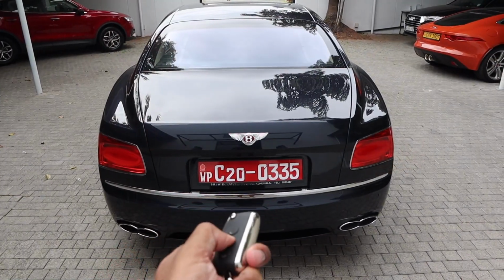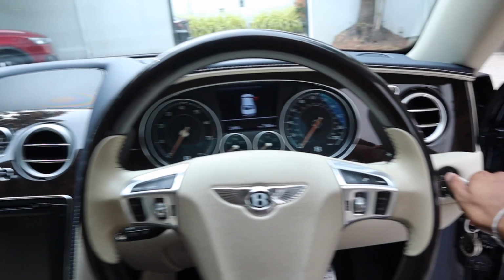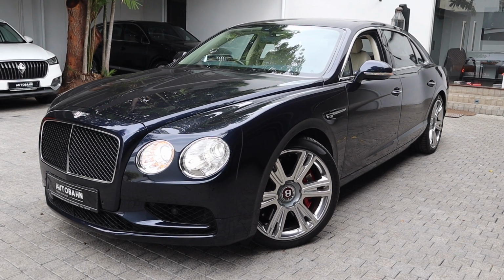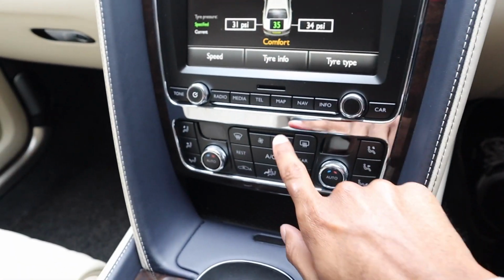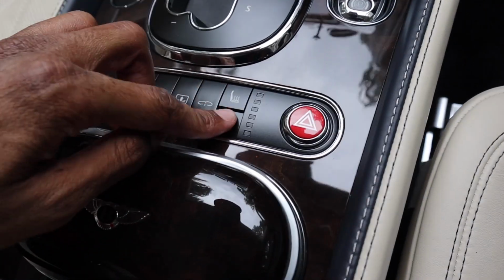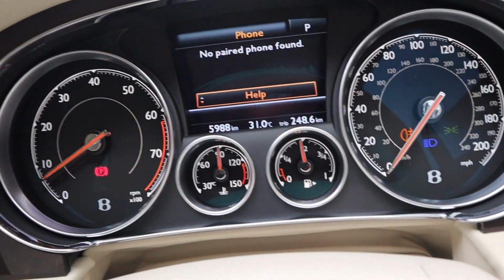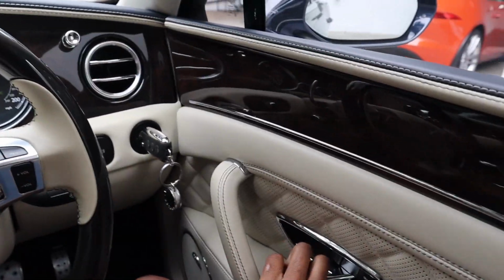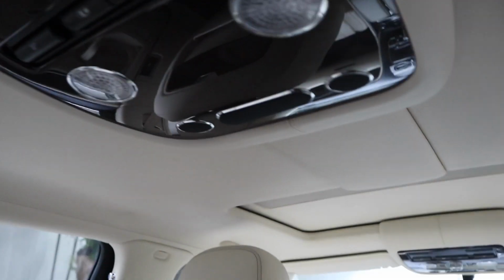2018 Bentley Continental Flying Spur Startup And Review